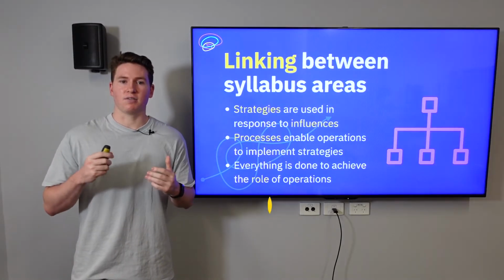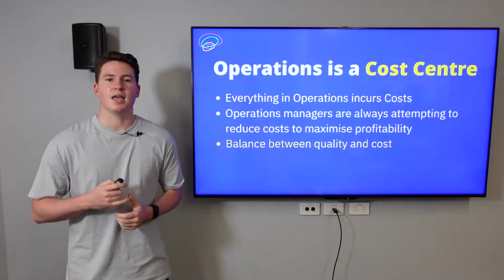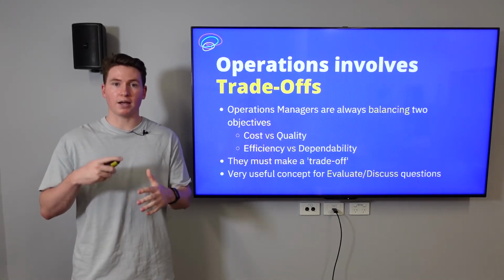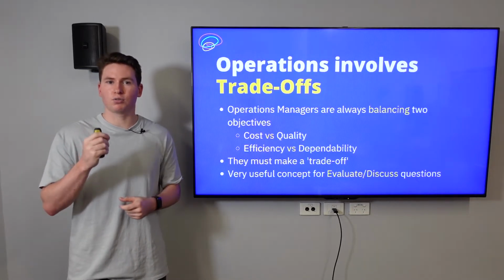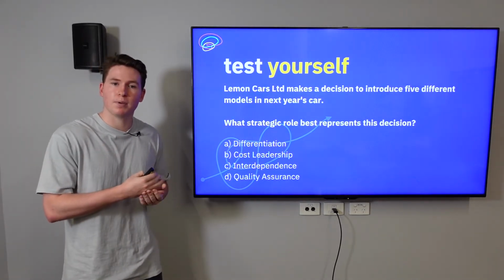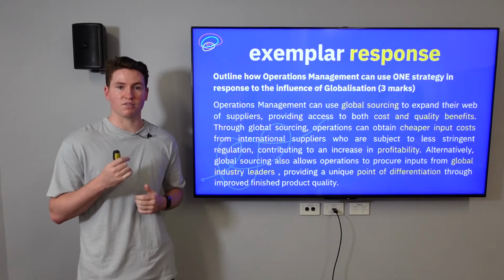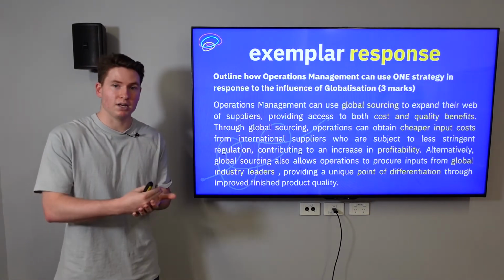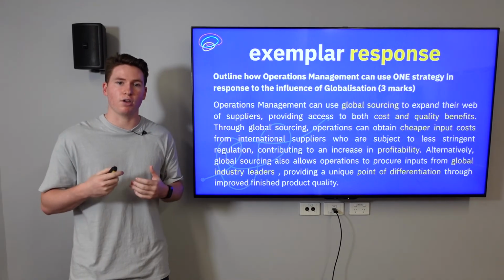Band 6 Tips for Operations | Business Studies (+ State Rank Example)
In this Business Studies video, Luke (2nd State Rank Business Studies, 99.80 ATAR) explains the role of operations in business and the key aspects to consider. Upskill and get some practice with a multiple choice question Luke breaks down and an exemplar response to a short answer question.